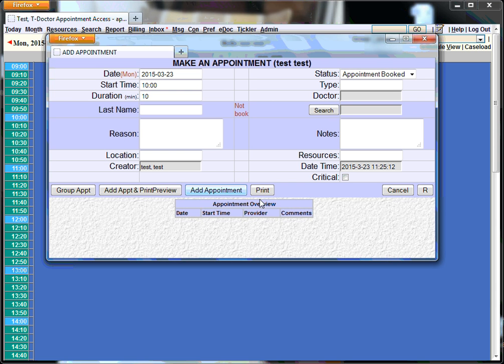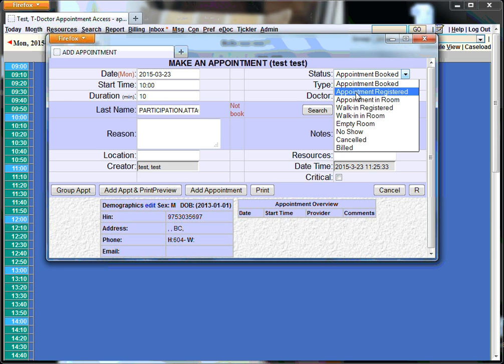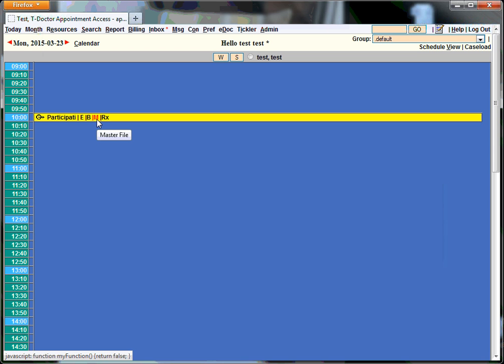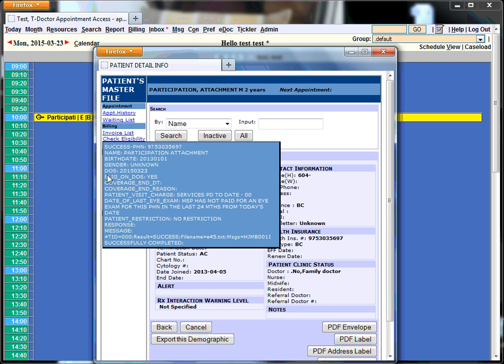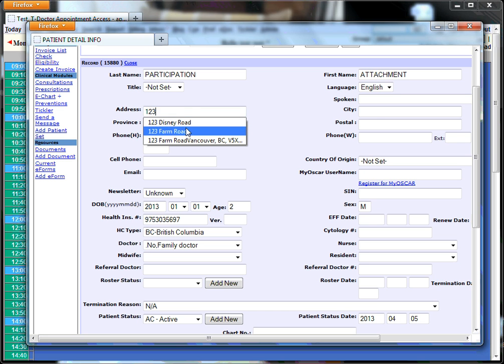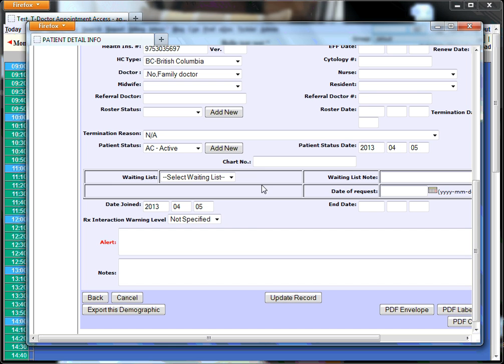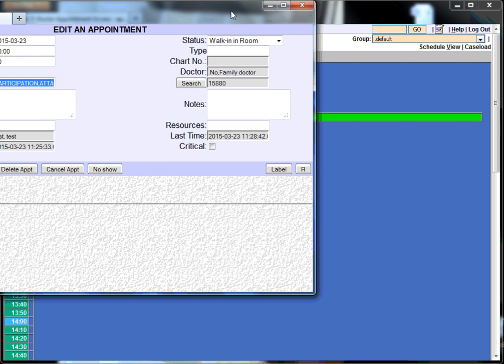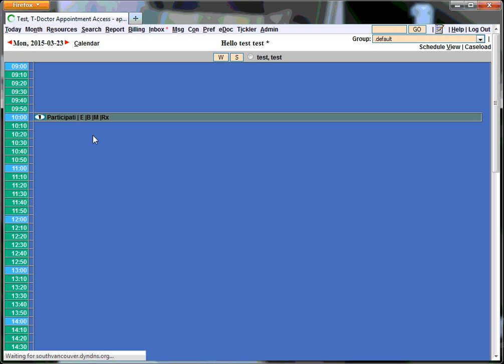RECEPTIONIST LESSON 1: Add Appointment